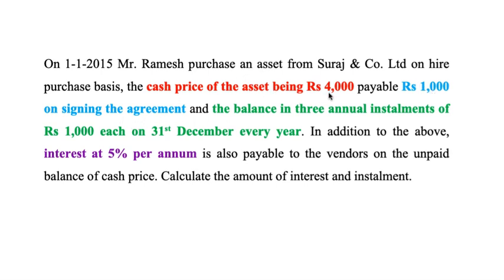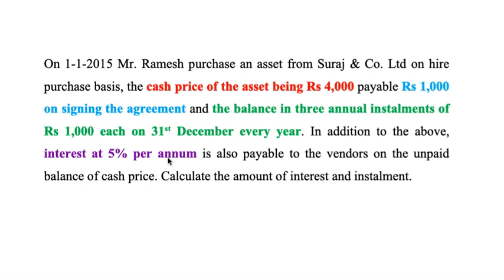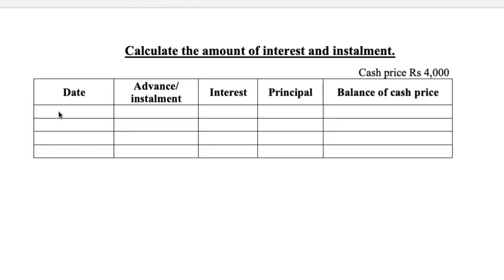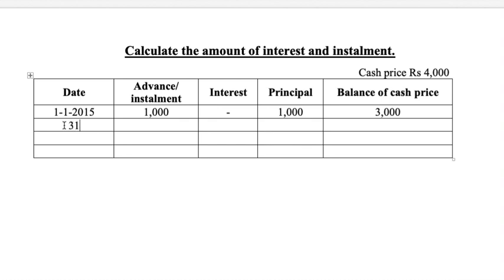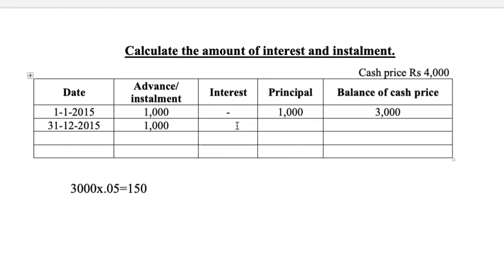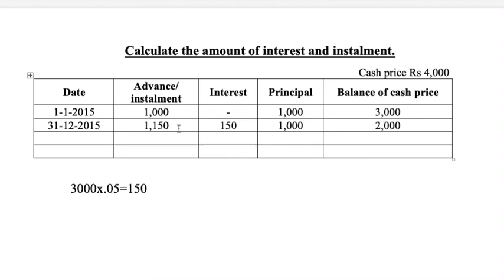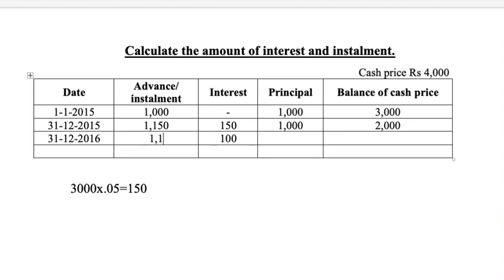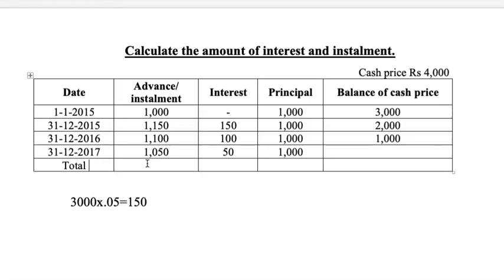Hire Purchase System Financial Accounting Interest and Principal Calculation.